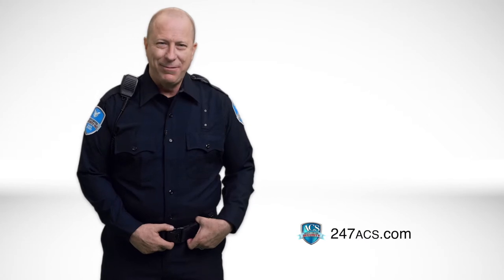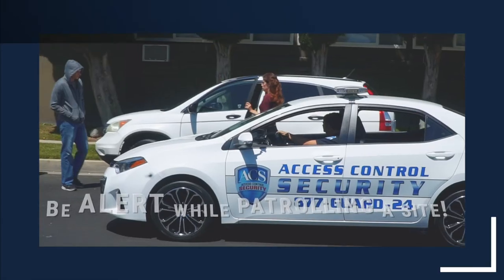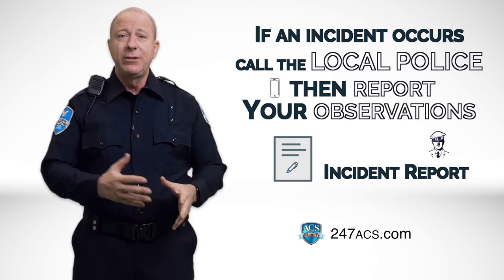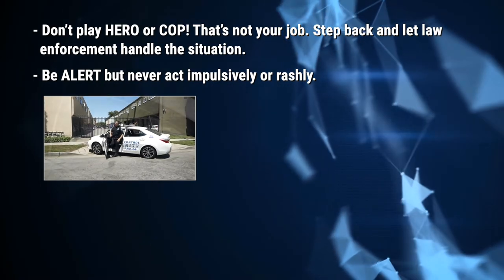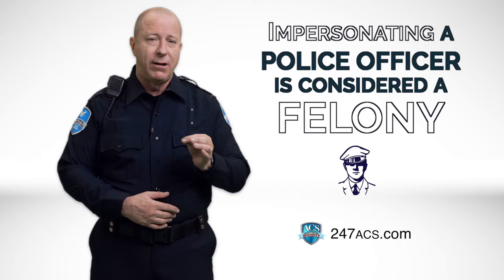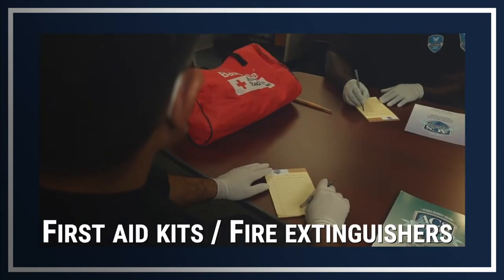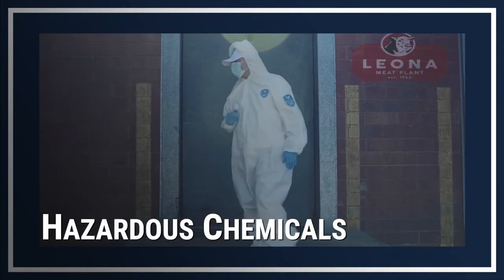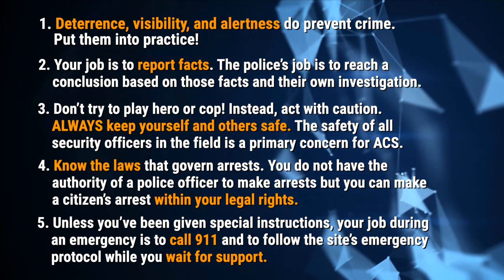Access Control Security (ACS) SAFETY, ARREST PROCEDURES & EMERGENCIES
Access Control Security (ACS) was formed as a family company in 1992 by Reza Jalala and Farishta Jalala.  Our fundamental goal is to provide impeccable services that are efficient and competitive. Customer satisfaction is our number one priority!

Operations Manager Reza Jalala has over 25 years of security supervision and loss prevention experience.

ACS is one of the largest security companies in California with over 200 employees and 200 reserve security officers. Our large and diverse staff guarantees that our clients are provided with personnel who are familiar with the surroundings they are assigned to secure.